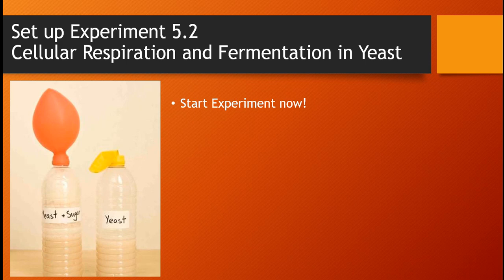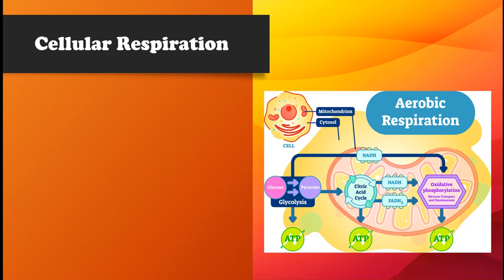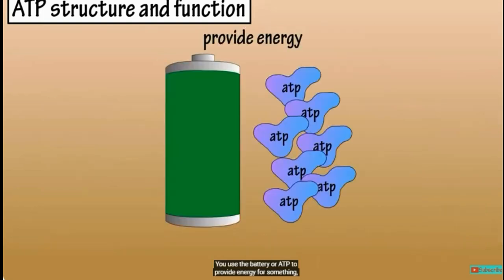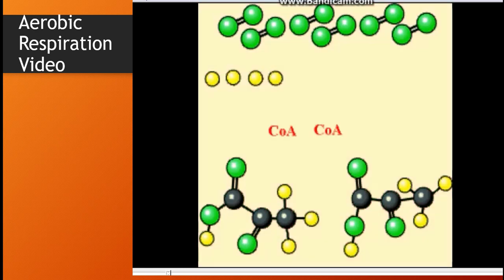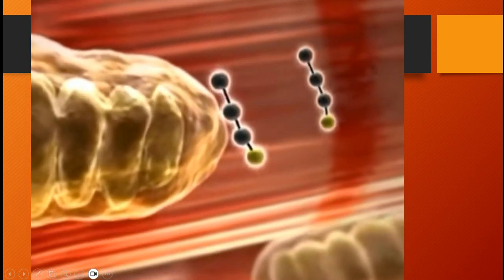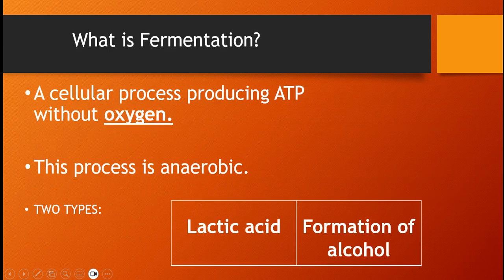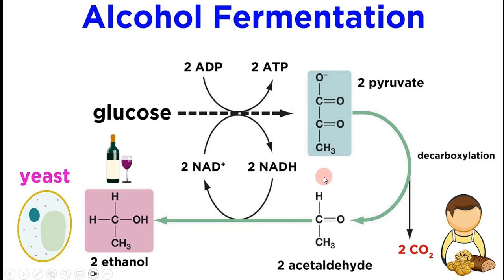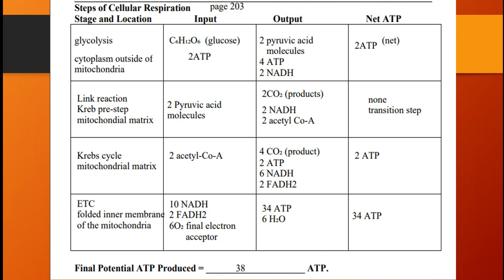Biology 1 Module 5B Cellular Respiration